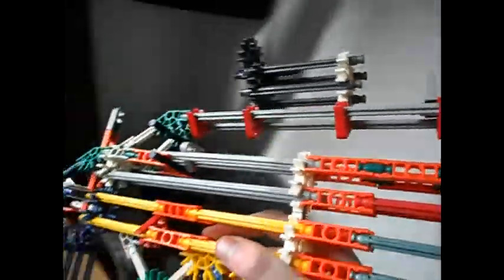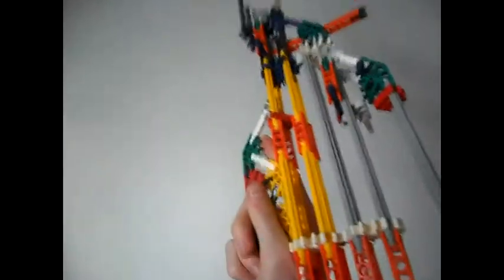K'nex Armoury Series 2: Black Ops II Type 25 and QBB LSW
The bigger brother to the Chicom CQB (see link below)
A futuristic variant of the Type 95 seen in Modern Warfare 3